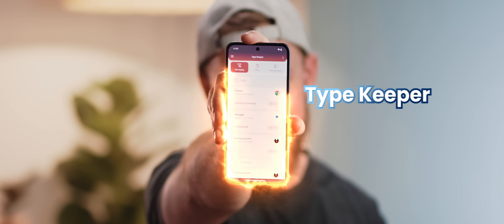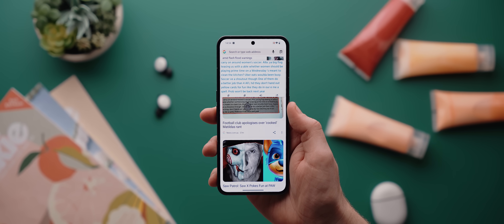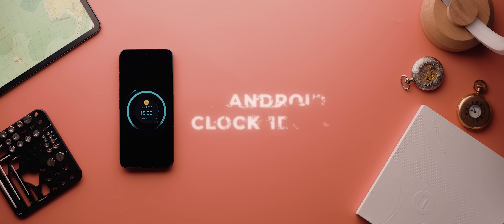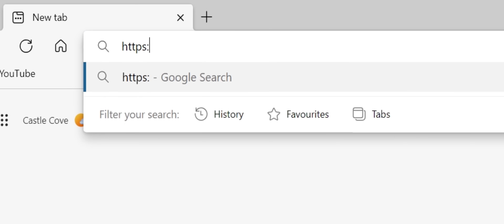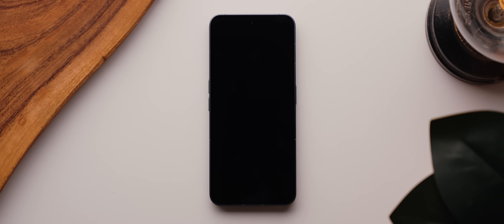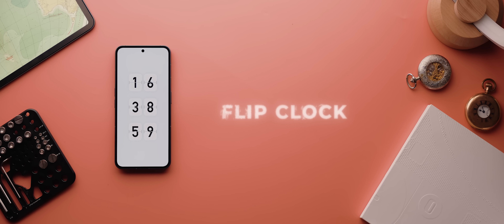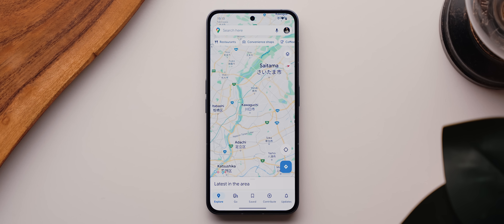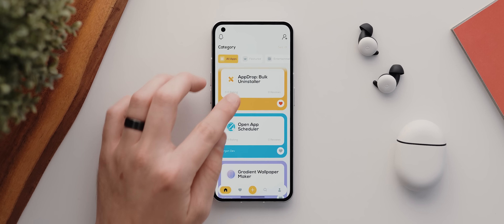Top Android Apps! (September 2023)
Welcome to a brand new round-up of incredible android apps! Check them out below ⬇️

*These apps are available for free for all of my channel members.

Time-stamps:
00:00 - Type Keeper
00:42 - Tap To Translate
01:20 - Powerful Monitor
02:02 - Battery Monitor
02:43 - Android Clock Widgets
03:29 - PlainApp
04:23 - Extinguish
05:19 - Bring Me
06:02 - Flip Clock
06:50 - Fake GPS
07:42 - Promo Codes
08:20 - Bonus App Recommendations
08:32 - Final Thoughts